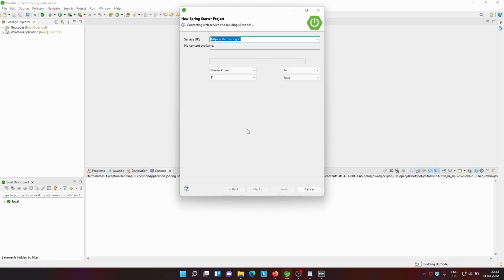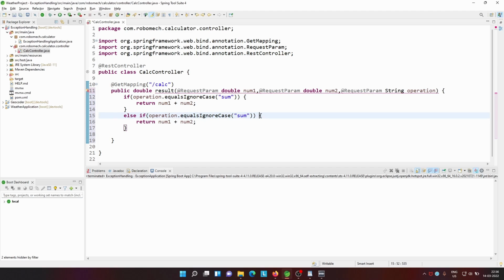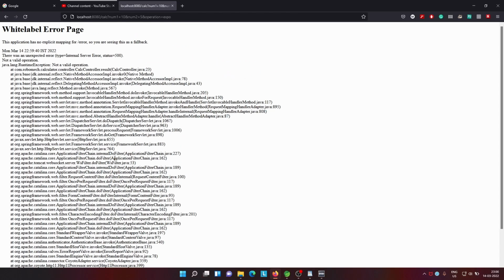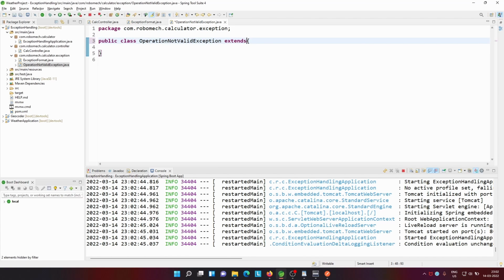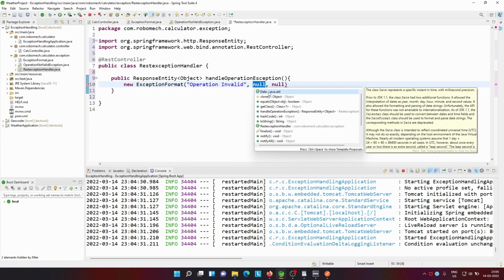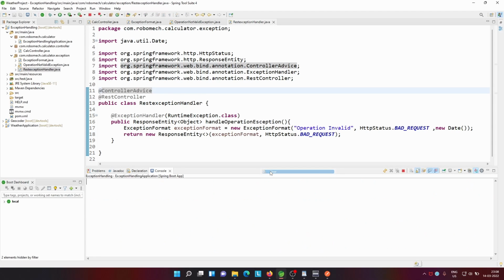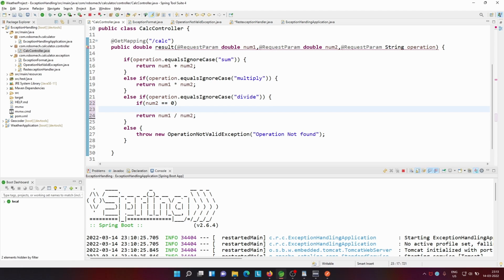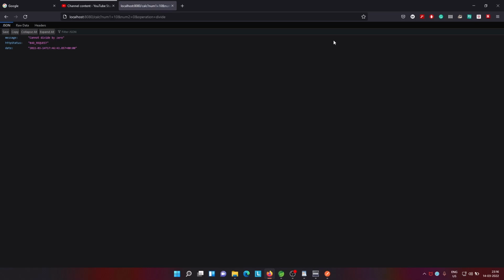Spring Boot | Customized Exception Handling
In this video, we will learn how to globally catch all exceptions raised in the spring boot application and provide a standardized response.